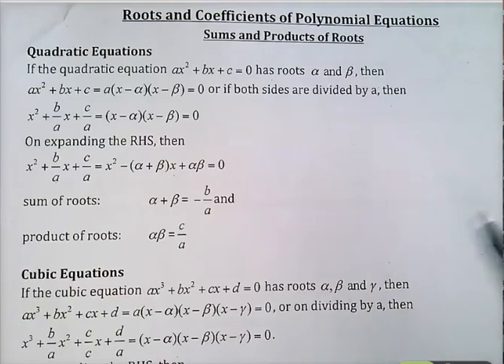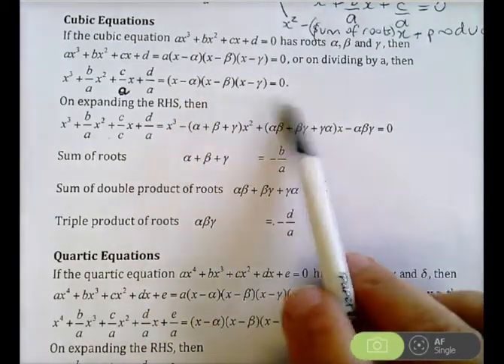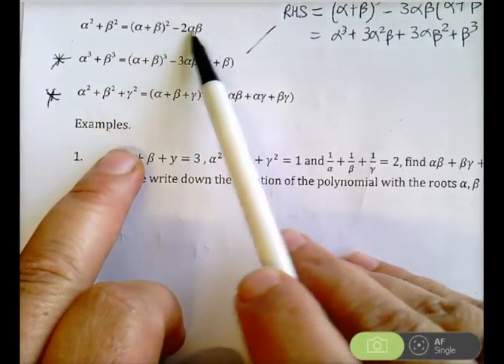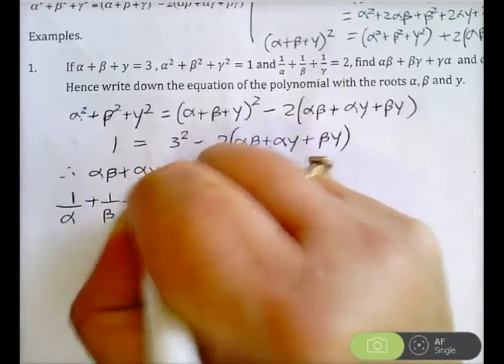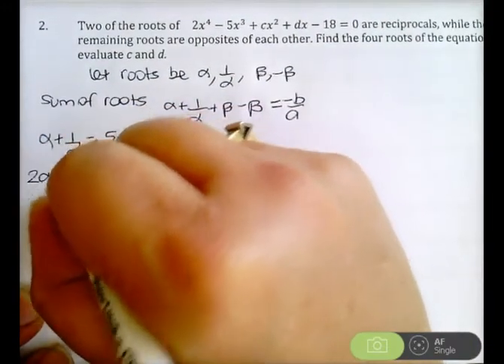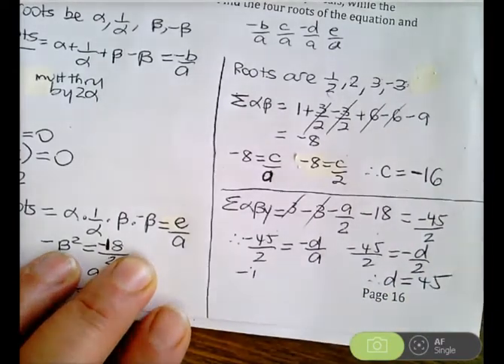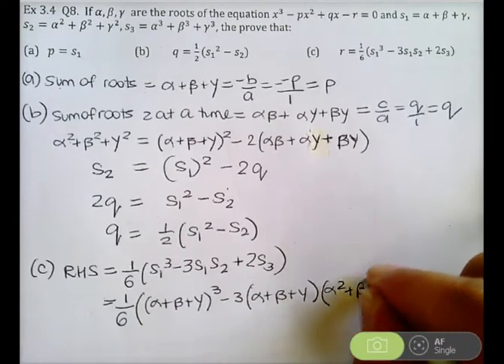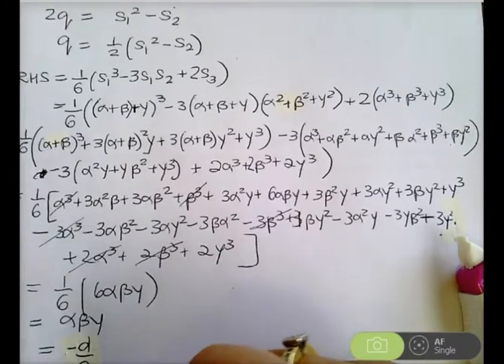Ext 2 Polynomials Pages 15 - 17